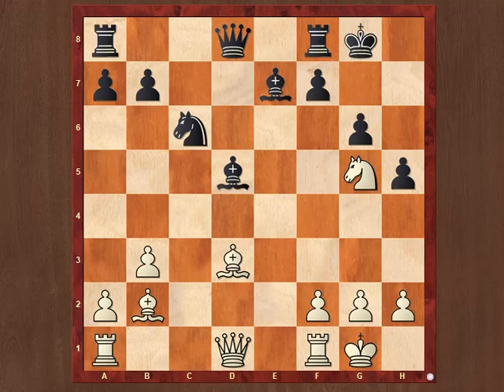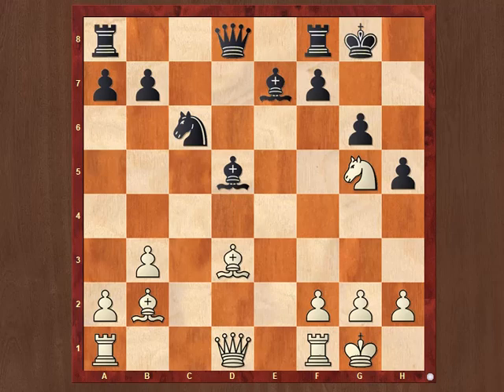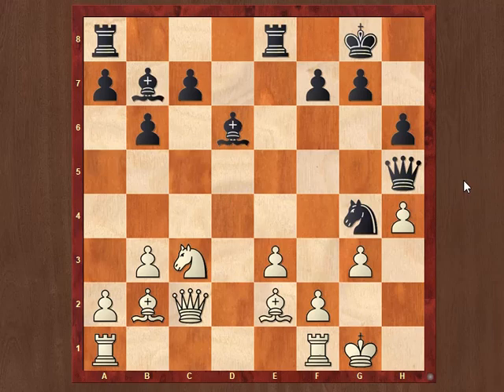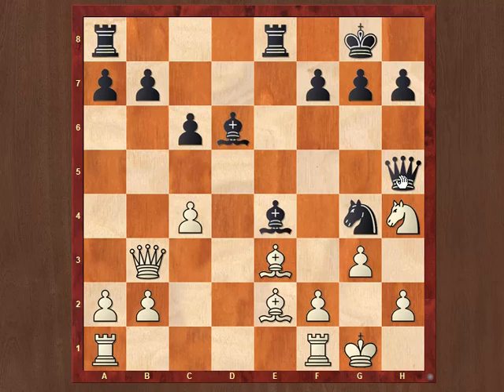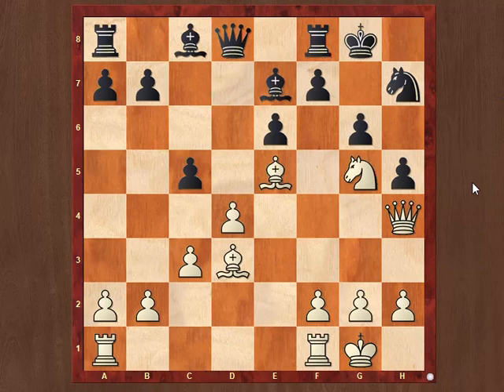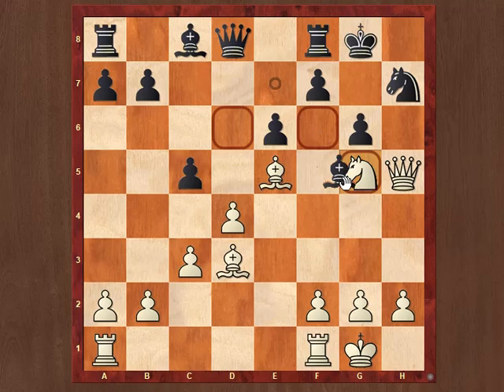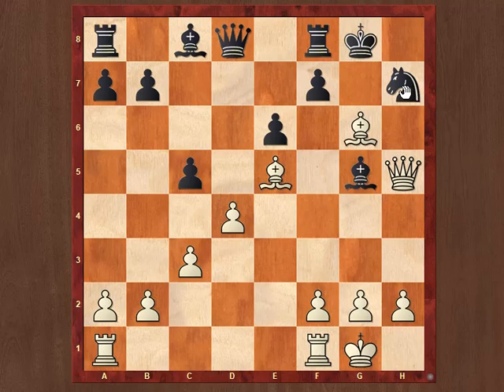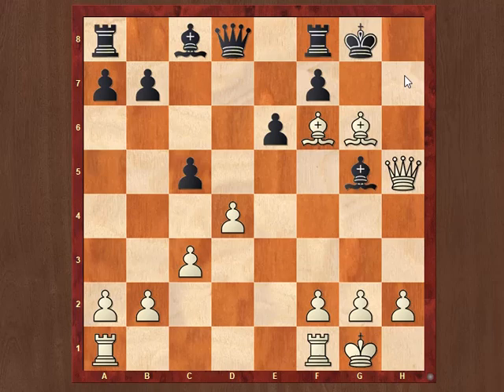Chess Mating Patterns - Blackburne’s mate #8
Blackburne’s mate
Blackburne's mate is named for Joseph Henry Blackburne and is a rare method of checkmating. The checkmate utilizes enemy pieces (typically a rook) and/or the edge of the board, together with a friendly knight, to confine the enemy king's sideways escape, while a friendly bishop pair takes the remaining two diagonals off from the enemy king.